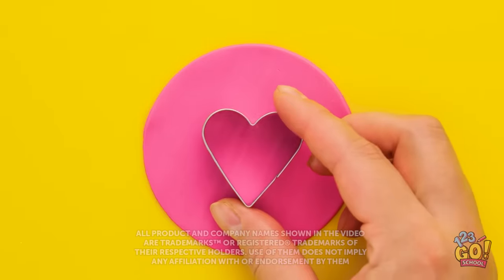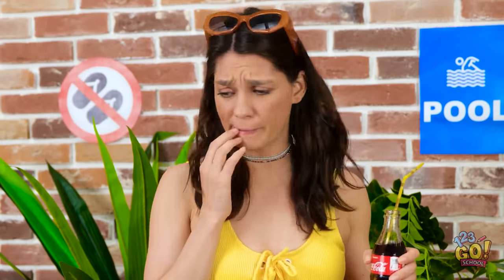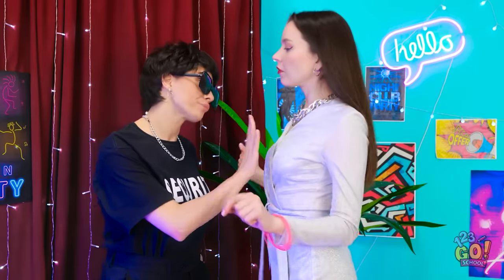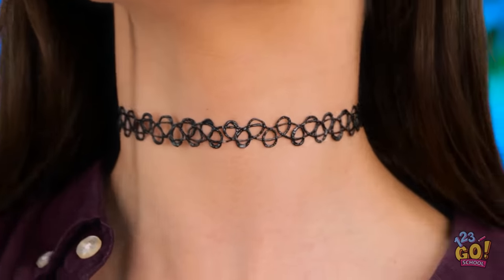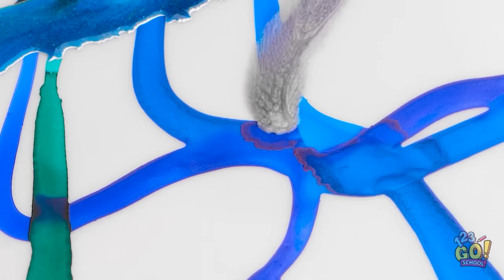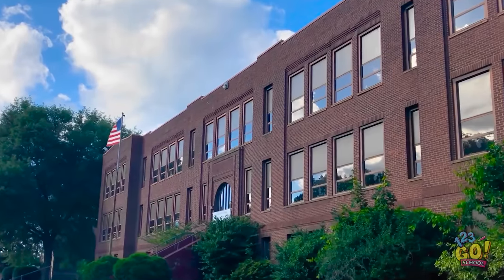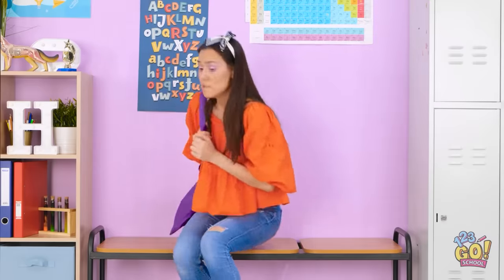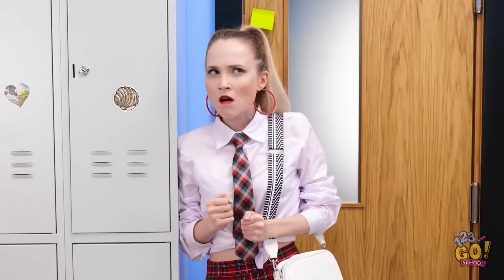UNCOMMON WAYS TO MAKE JEWELRY | 🎨We Tried Realistic Portrait Drawing! 3D Pen Hacks by 123GO! SCHOOL